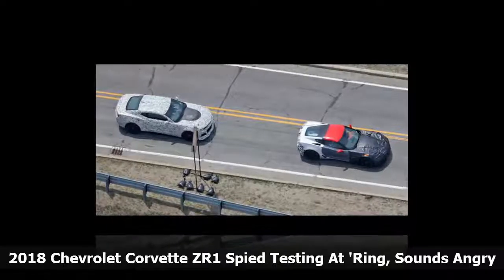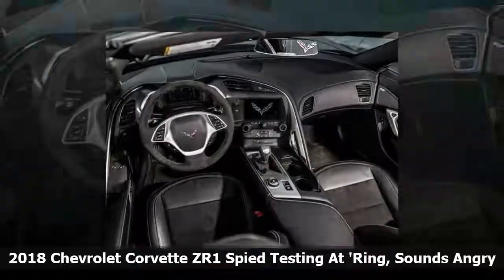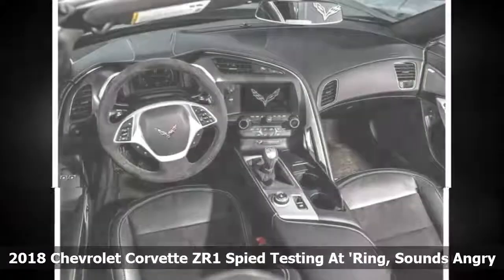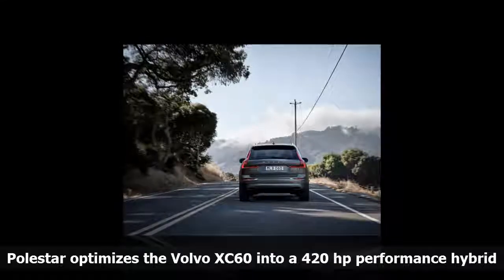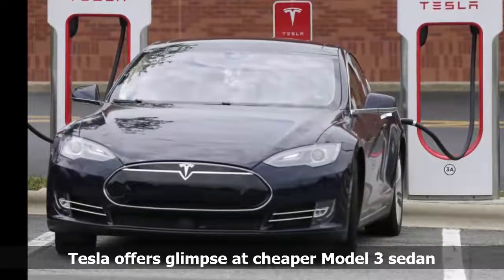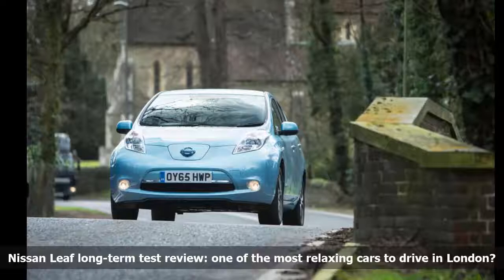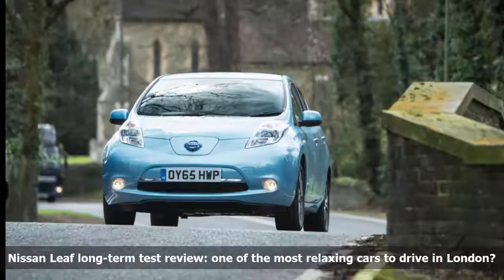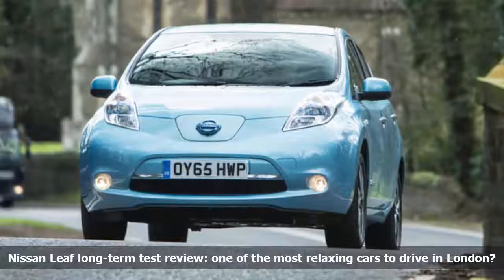2017 Nissan QASHQAI N-Sport now on sale in Australia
A special edition has been added to the Nissan QASHQAI range in Australia, called the N-Sport. It brings $1800 worth of added value.